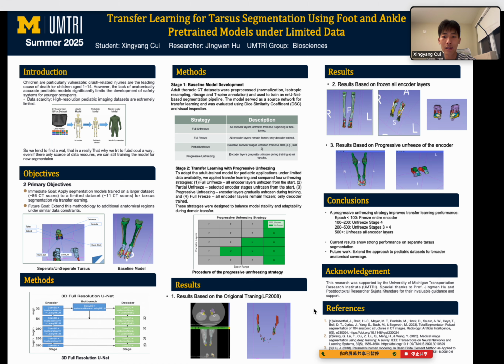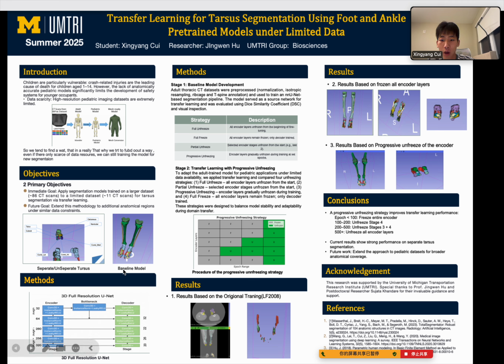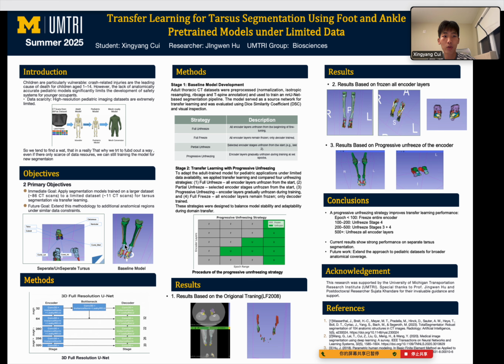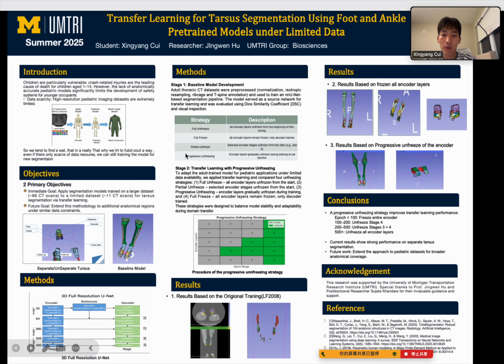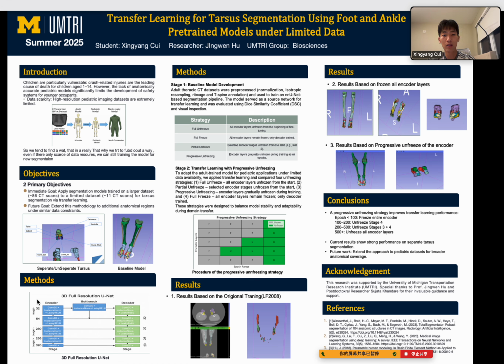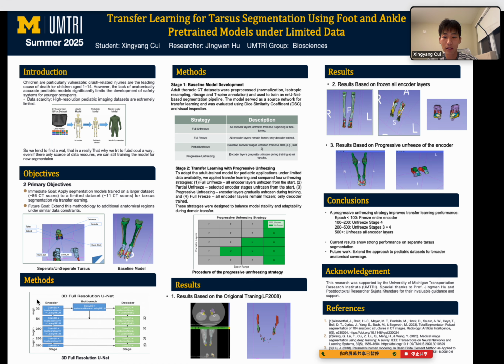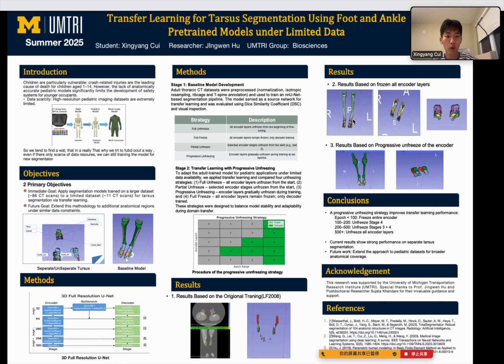Transfer Learning for Tarsus Segmentation — 2025 UMTRI Student Poster Competition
Xingyang Cui presents their research 'Transfer Learning for Tarsus Segmentation Using Foot and Ankle Pretrained Models under Limited Data' during the 2025 UMTRI Student Poster Competition, receiving third place.